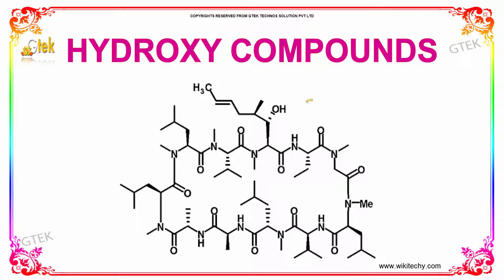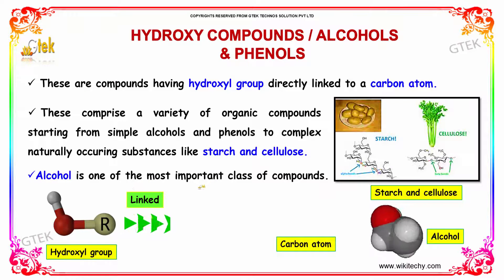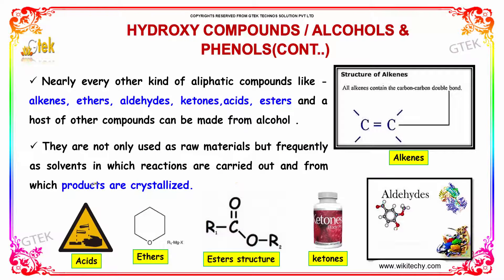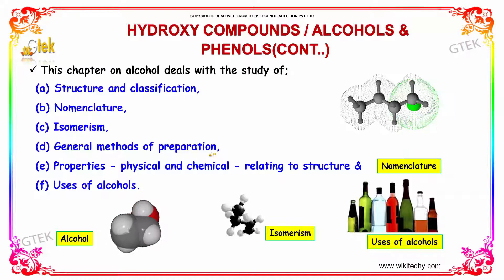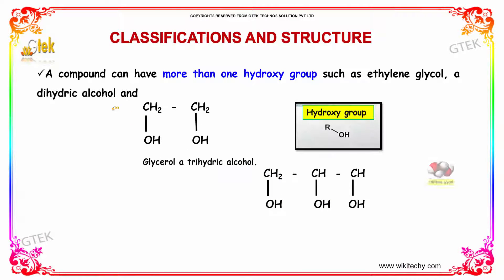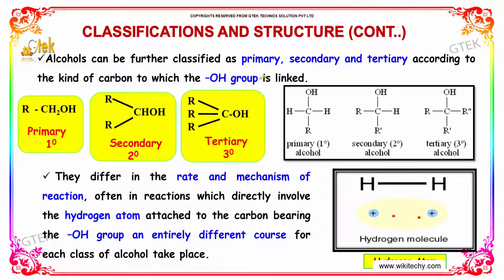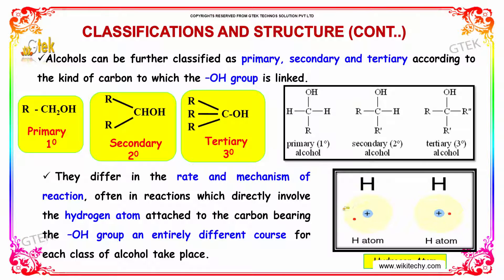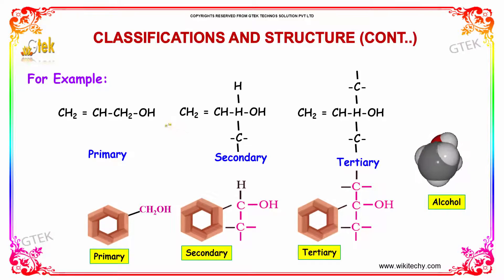hydroxy compounds Hydroxy Derivative class 12 chemistry subject notes lectures cbse iitjee neet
hydroxy compounds Hydroxy Derivative class Top most best online video lectures preparations notes for class 12 chemistry CBSE IIT-JEE NEET exam +2/12thstd standard intermediate PUC college exams preparations tips and tricks all questions with solutions

Hydroxy compounds/alcohols and Phenols
Examples of Nomenclature
definition of Hydroxy Compounds Classifications and Structure
Hydroxyl functional group
Alcohol
Nomenclature of Alcohols
uses of alcohol
alcohol chemical formula
alcohol functional group
scientific name for alcohol
General Method of Preparation of Alcohols
How is Alcohol Made?
Organic Chemistry Alcohol preparation
Types and Production Methods
Alkane and cycloalkane nomenclature
alcohol effects
Organic Hydroxy Compounds Alcohols Ethers Phenols
nomenclature of bicyclic cycloalkanes
Classification and nomenclature of organic compounds
types of alcohol
Names of Alcohol Compounds
hydroxyl group properties
hydroxyl group examples
hydroxyl formula
hydroxyl group alcohol
hydroxyl definition
hydroxyl vs alcohol

Pre-primary
Primary
Middle/ upper-primary
Senior secondary
inter college

AIIMS MBBS
AIPGDEE
AIPGMEE
JIPMER
BCECE
COMEDK UGET
EAMCET Medical
GUJCET
RPMT
UPCPMT
UPCAT
UPMT
AIIMS Nursing
BVP CET MBBS
AIPMT
AFMC PMT
AIIMS MBBS
KIMS UG Medical
KLEU AIET
NEET UG
AIIMS PG
AIPGDEE
AIPGMEE
AIPSSCET
DNB CET
FMGE
JIPMER PG
KLEU PGAIET
MGMPGCET
ASSO CET
BCECE
CETPPMC
Chhattisgarh Medical
COMEDK UGET Medical
DCECE
MP DMAT
EAMCET Medical
GCET Medical
GUJCET Medical
Haryana Medical
HP Medical
Jharkhand Medical
JKCET Medical
KARNATAKA CET
KEAM Medical
JCECE
MP Medical
ODISHA JEE Medical
PUNJAB CET
PAM CAT
RPMT
Haryana PMT
Tamil Nadu Medical
TJEE Medical
UPCPMT
UPCAT DENTAL
UPMCAT
UPCMET
UPSEE
MP MET
UPMT
Uttarakhand CPMEE
WBJEE Medical
COMEDK PGET
KRLMPCA PGCET
Manipur PG Medical Exam
MH PGMPGDCET
PGMET J&K
UKPGMEE
UP PGMEE
UPPGMET
WB PG MAT
Amrita MBBS
AMU MBBS
AU AIMEE
BHU PMT
BLDE UGET
CMC LUDHIANA
CMC VELLORE
DR. D. Y. PATIL AICET
DU Medical
HIHT PMEE
IPUCET MBBS
IPUCET Nursing
Jamia Hamdard MBBS
JIPMER MEDICAL
MAHER
MGDCH JET
MGM CET
MMU CET
NUUGET
PIMS
PU-CET
SAAT Medical
DU MET
HIHT PGMEE
NIMSET
NU PGET
GUJCET 2017
AIIMS
AIPMT
AIPVT
AFMC
BHU PMT 2017
VMU AICEE
KCET 2017
MHT CET 2017
COMEDK 2017
CMC Vellore 2017
EAMCET Medical
KEAM
UPCAT
UPCPMT
JIPMER 2017
GOA CET 2017
UPMT
AU AIMEE
HP CPMT
AMUPMDC Entrance Exam
BLDE UGET
APPG
AIET
BHU GNM
NAARM SRF PGS
JNU CBEE
PMET
AICEE
DUMET
JCECE
PIMS Entrance Exam
ARS NET
AIPGMEE
DU PGMET
KLE PGAIET
SBVUMCET
MP DMAT
AICET
CETPPMC
Manipal UGET
COMEDK PGET
NUUGET
JSSU UGET
WBJEE
MHT CET